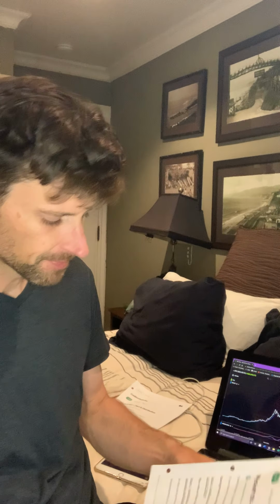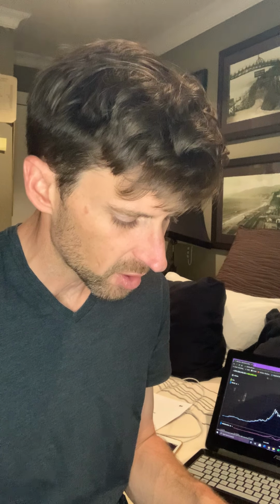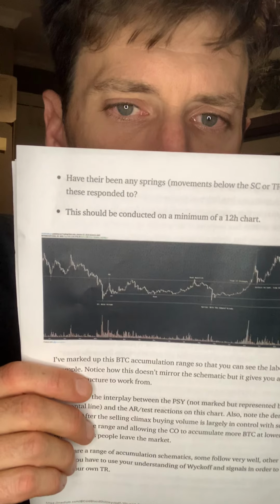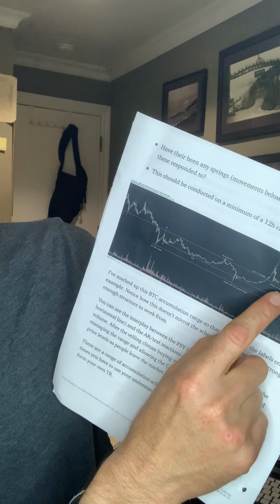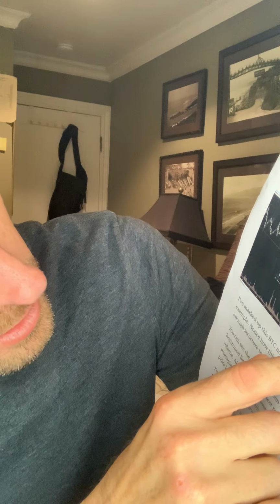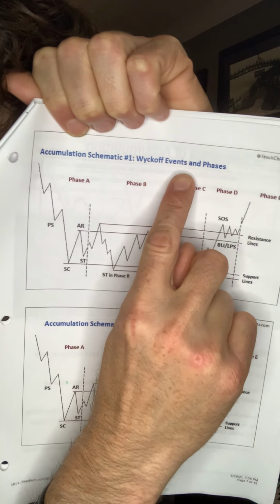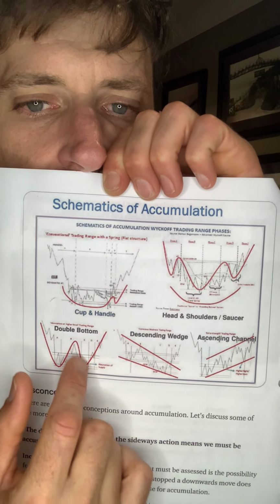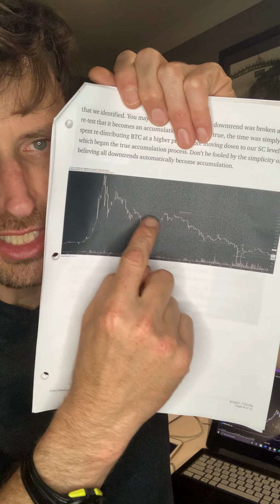Wyckoff 101 Part 3: Understanding Accumulation, Schematics of Accumulation,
In this video I talk about Wyckoff 101 Part 3: Understanding Accumulation, Schematics of Accumulation, Wyckoff Methodology, Misconceptions Of Accumulation, Accumulation Takes Time, too much time sometimes. As I read through this article I suggest paying attention to some of the nuggets that I say two or three times in a row, because to me that seems like it’s important. Now may be other lines I read that you  may have found more interesting.  I’m not a wizard, but I’m here to help us get out of this horrible mess were in. The next and final section of this compilation of Wyckoff discussing distribution and redistribution.

Tuck notes is NOT A financial advisor. All content on this channel is for informational, entertainment, and educational purposes only, and shouldn’t be taking as personalized finance advice. Always consult a financial advisor before making important financial decisions, as invest in carries inherent risks.